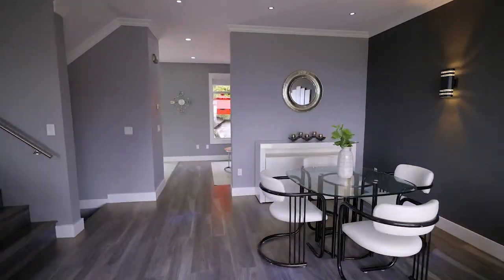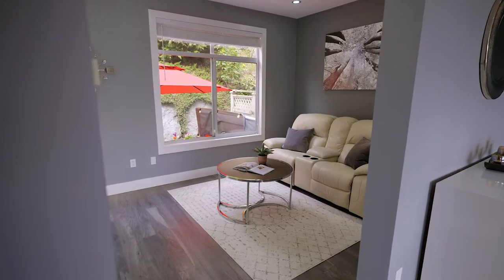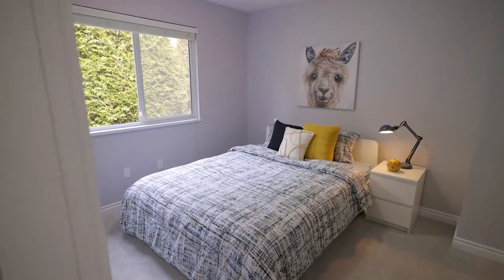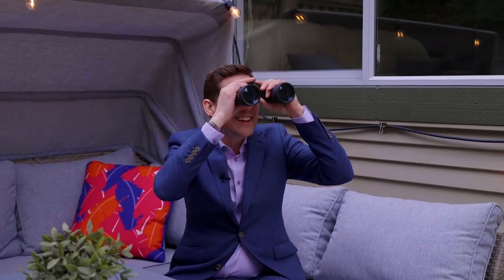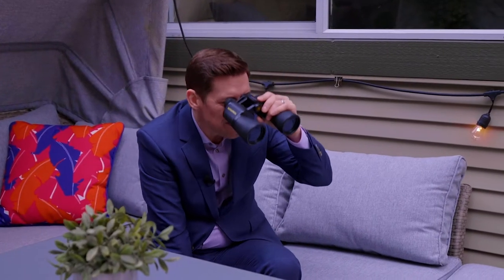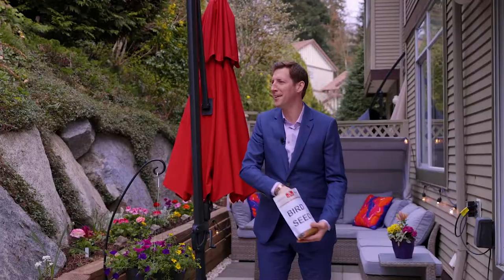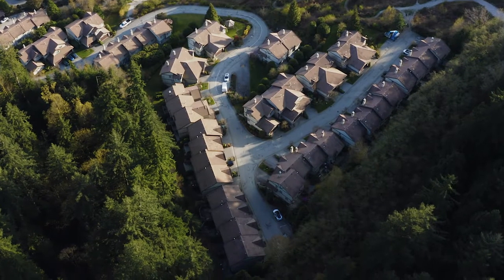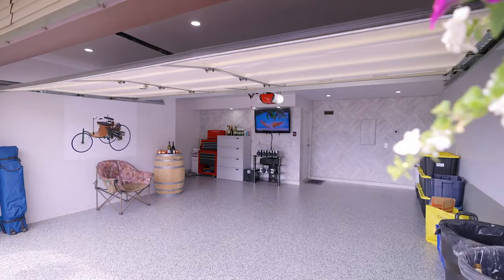#21 1486 Johnson St, Westwood Plateau, Coquitlam, Listing Erik Madsen PREC Solutions for Everyone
Stoney Creek! Rarely available, executive duplex-style townhome with impressive double garage. This newly renovated,  2000 SqFt south-facing unit comes with 3 large bedrooms on the top floor. New laminate flooring, carpeting, tile, appliances, crown molding, and designer paint. Stainless appliances in the kitchen with sliding doors to the private yard that backs onto the green belt. Enormous Primary bedroom with walk-in closet and 3-piece custom tiled ensuite with massive walk-in shower. Oversized windows with panoramic views of the Fraser Valley, Mount Baker, and City Center. Downstairs is a rec room that can be used as a 4th bedroom, media room, gym, or hangout for the kids. Across from Panorama Heights School & Park (tennis, playground & waterpark). Ridge Park hiking trails and bus stop at your doorstep. Only 5 minutes to shopping at Coquitlam Center.